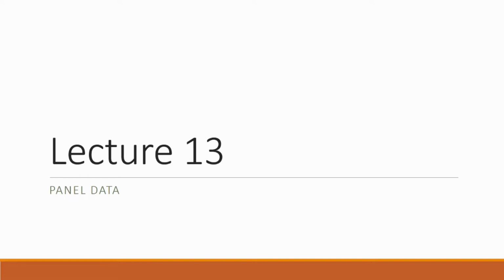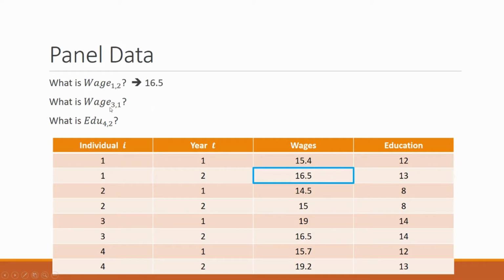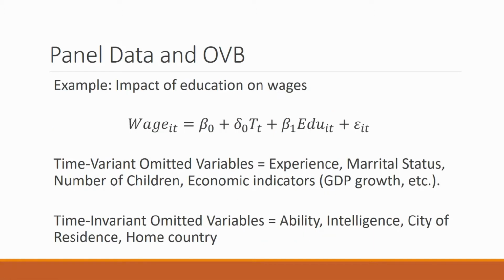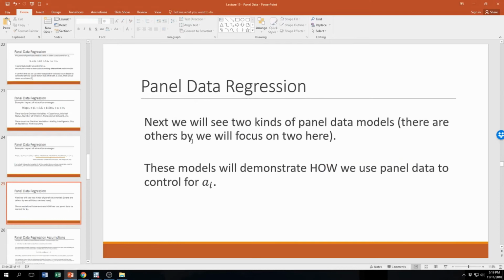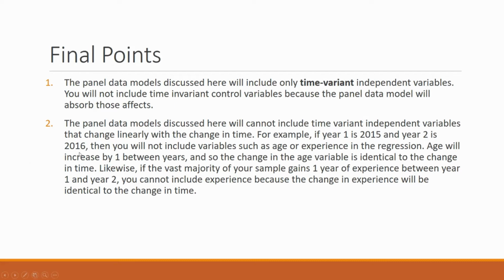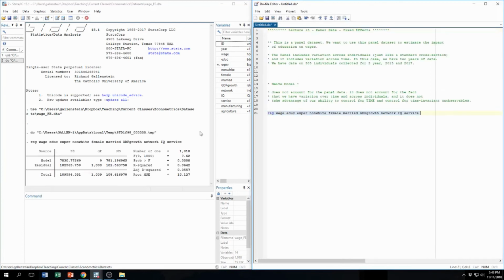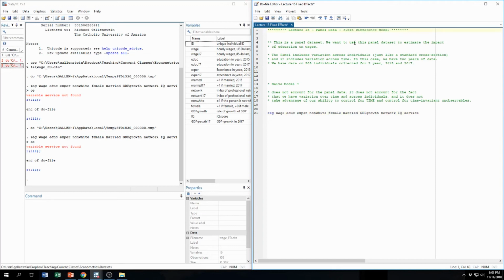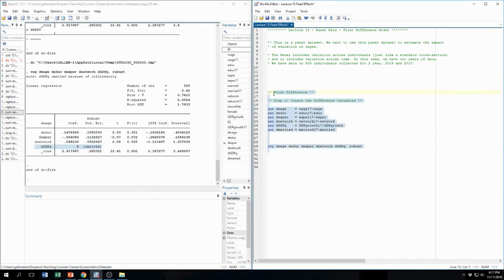Lecture 13 Panel Data